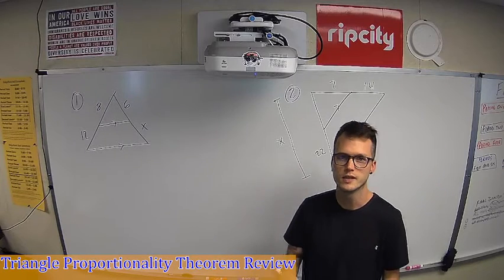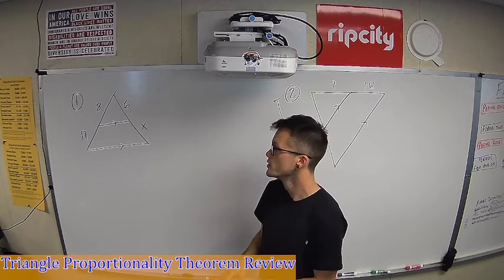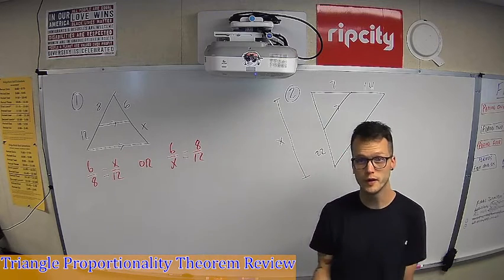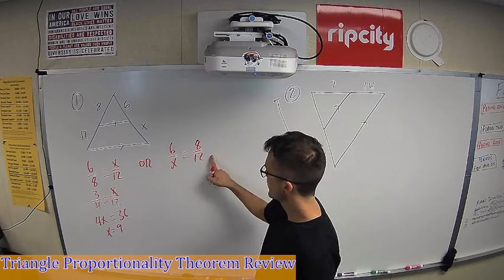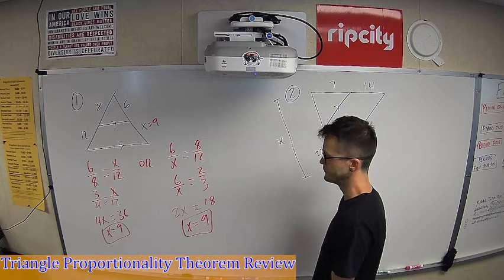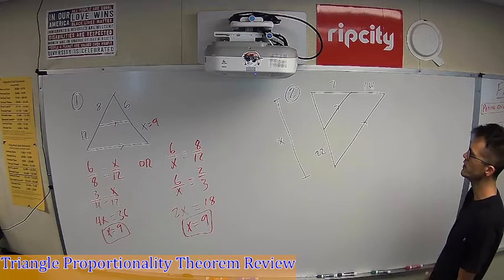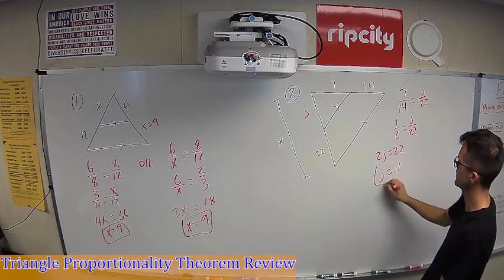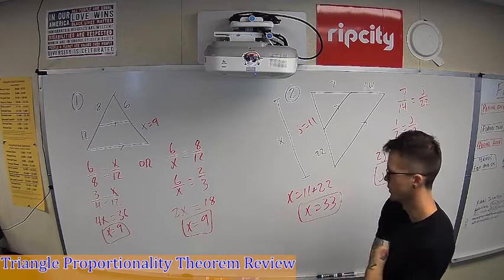Quiz 3 Review Triangle Proportionality Theorem